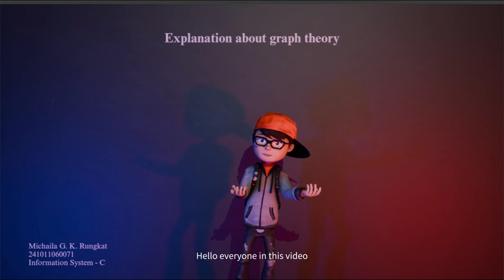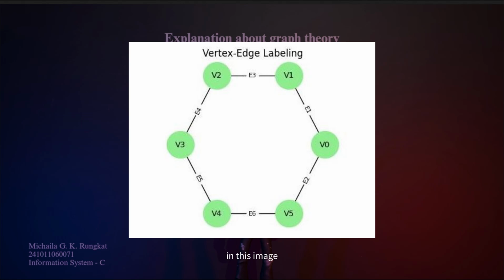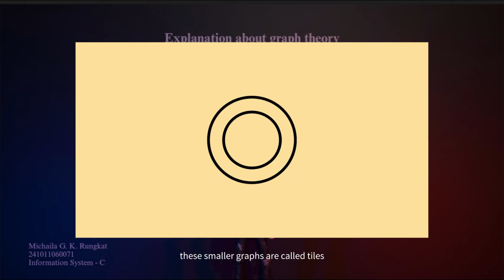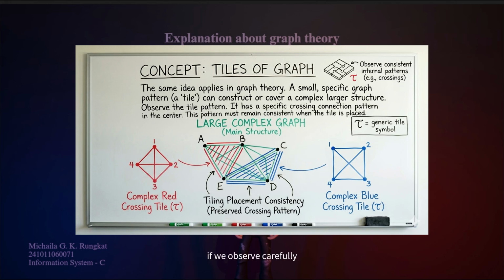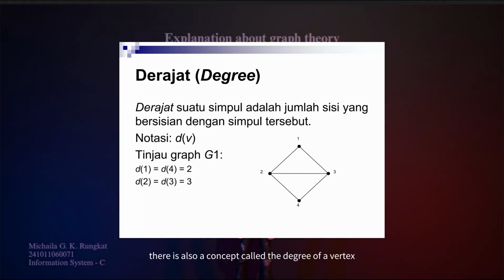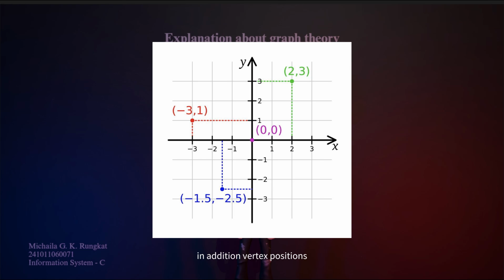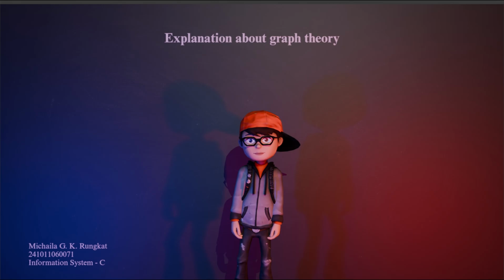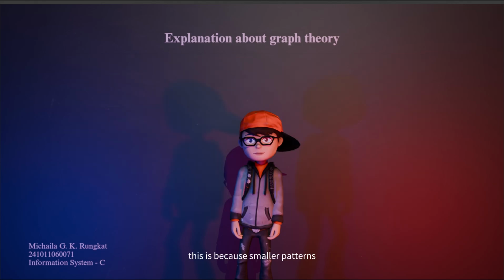Explanation about Tiles of Graph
Assignment from Prof. Dr. BENNY PINONTOAN M.Sc.
Name : MICHAILA GABRIEL KARUNDENG RUNGKAT
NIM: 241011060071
Course : Graph Theory

This video explains the concept of Tiles of Graph in Graph Theory using a graph visualization with colored tile patterns on a larger graph structure. The explanation begins with the basic definition of a graph consisting of vertices and edges, then continues with the concept of tiles as smaller graph patterns used to form or represent specific parts of a more complex graph. The video also discusses vertex degree, graph coordinates, and the process of graph tiling or graph tessellation, which helps simplify network analysis. In addition, this concept is connected to real-world applications such as computer networks, circuit design, digital mapping, route optimization, and artificial intelligence, allowing viewers to better understand how small graph patterns can be used to analyze large and complicated network structures in a more organized and systematic way.